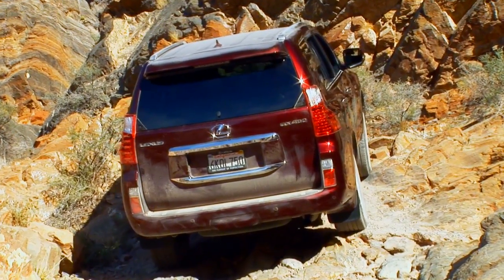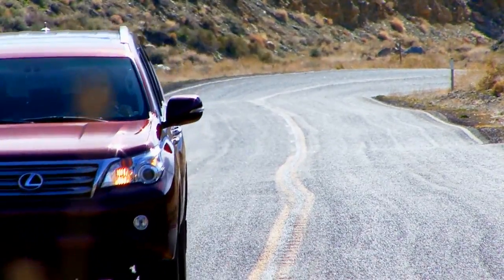First Test: 2010 Lexus GX 460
We take our first in-depth look at Lexus' newest off-road capable luxury barge and ponder it's latest recall woes...